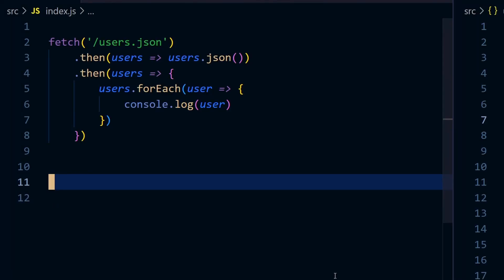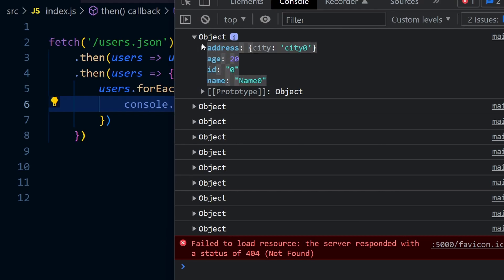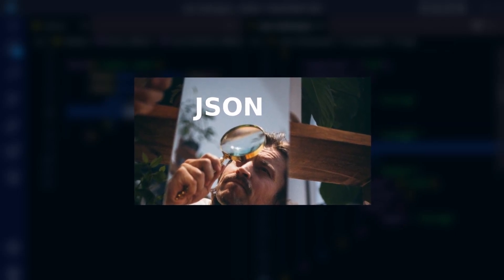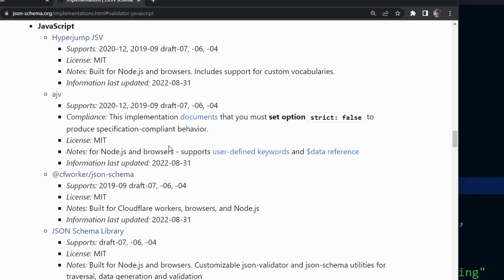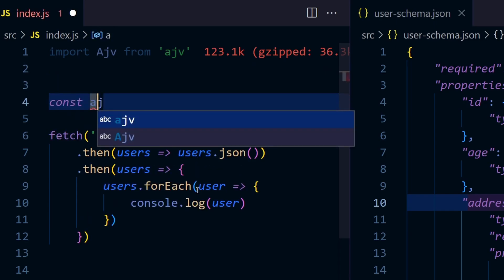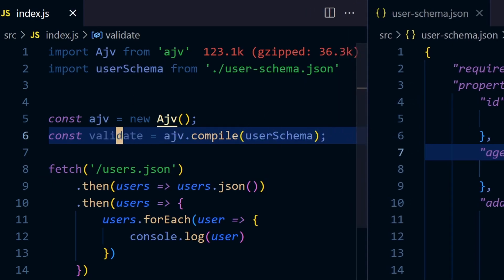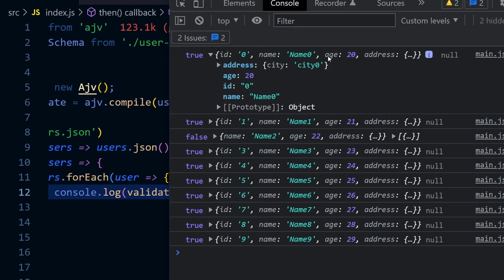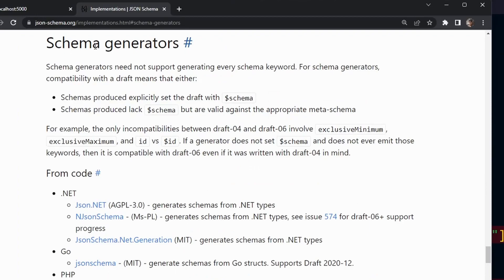Do you validate JSON responses?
We fetch data in JSON format all the time, but we don't validate it very often. If you have a JSON schema for the API, you can easily validate it using a schema validator. I this video, you will learn how to use a validator and easily validate JSON responses.